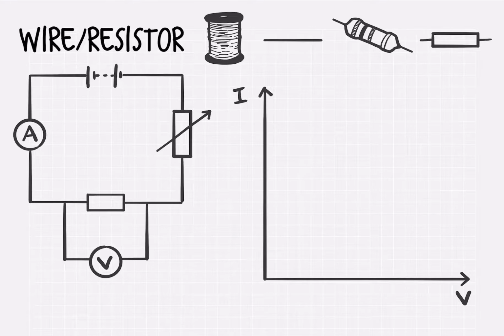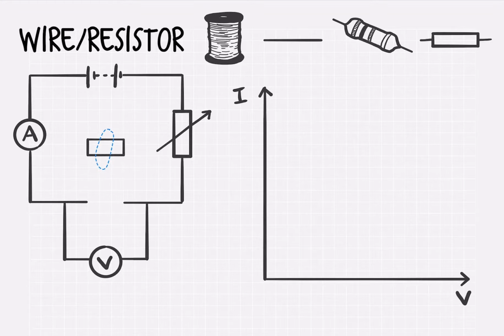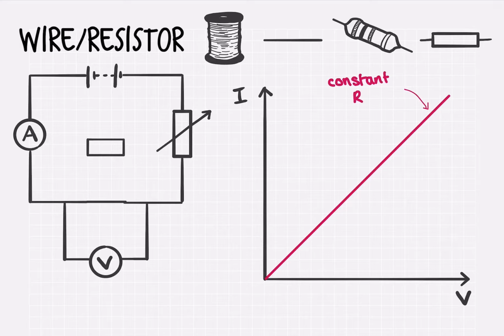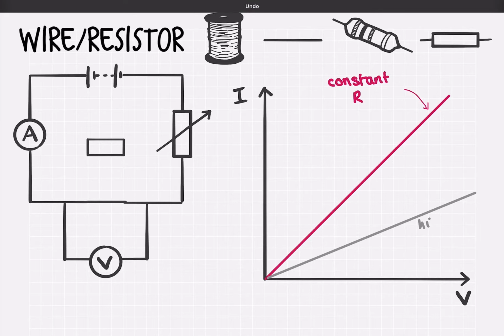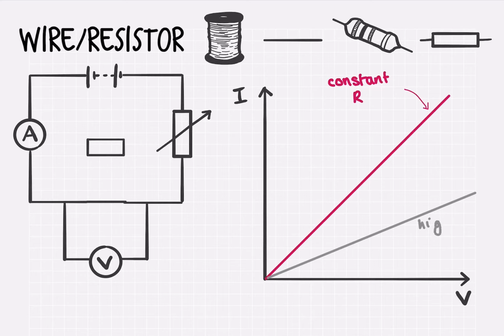Wire/Resistors I-V Curve | Electricity | GCSE Physics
In this video we will review the shape of the I-V Curve for Wires and Resistors.

GCSE Physics